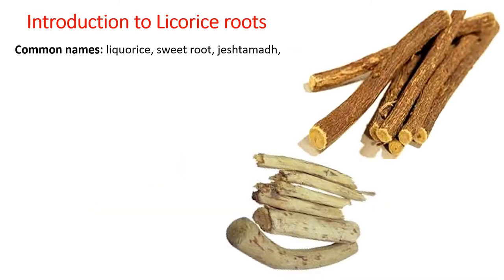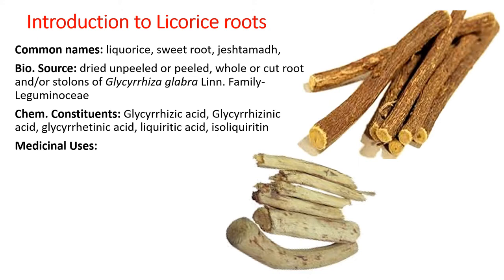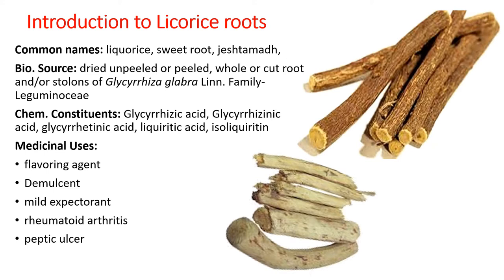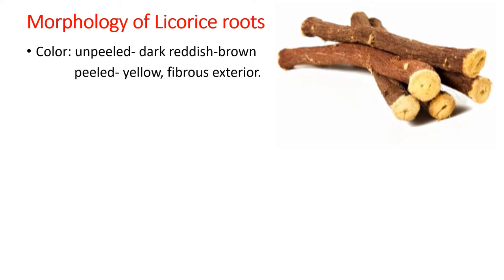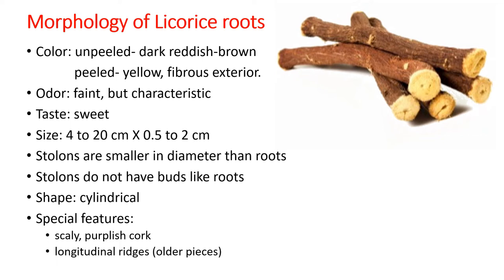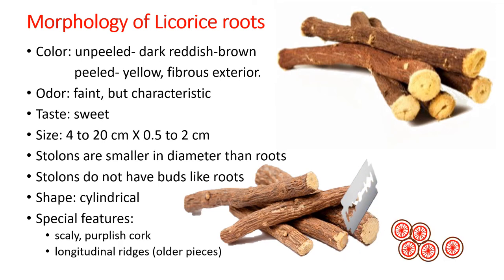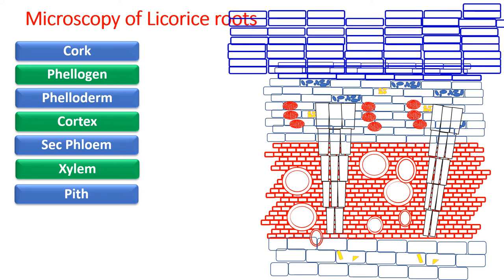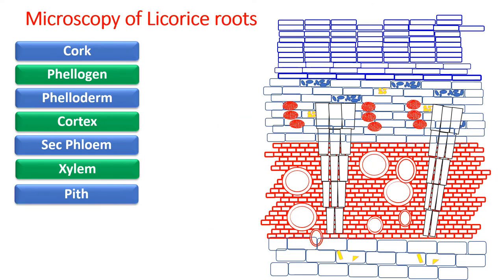Morphology & Microscopy of Licorice: Dr Bhushan P Pimple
morphology, microscopy, TS, licorice, liquorice, glycerrhiza glabra, root, Bhushan Pimple, Jeshtamadh, sweet root